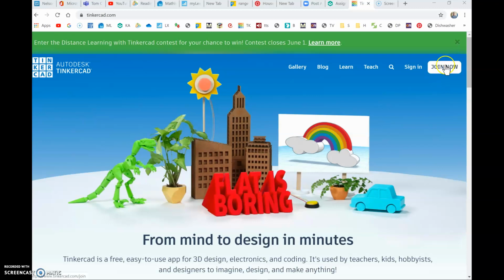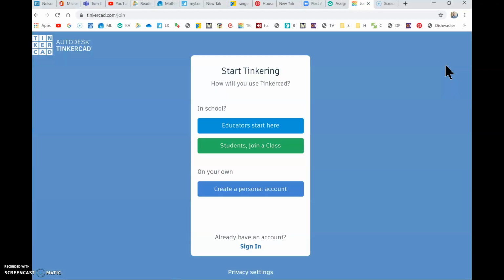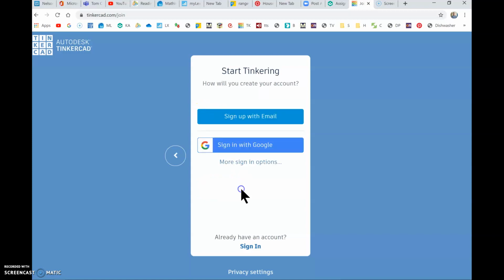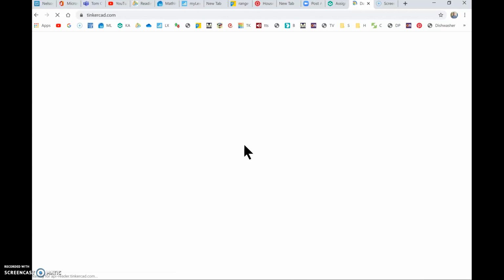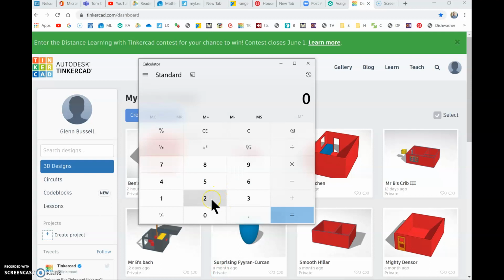Creating a TK account